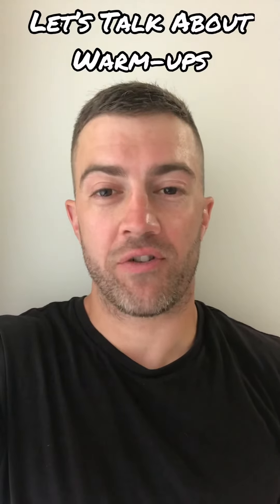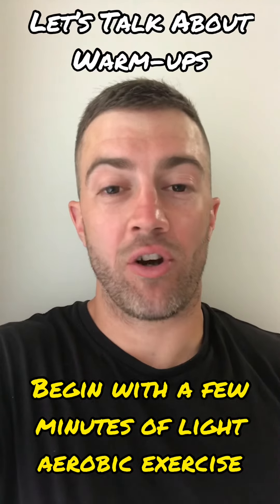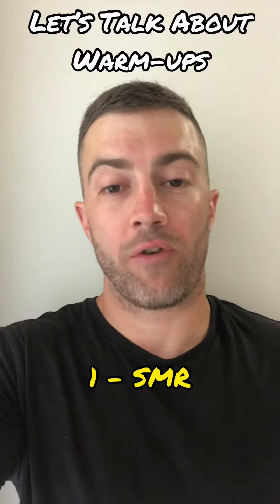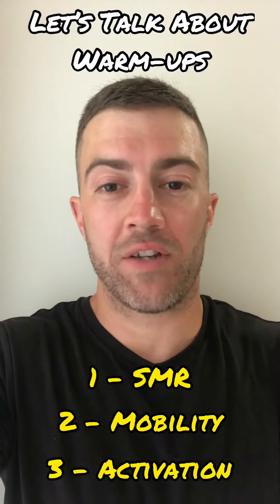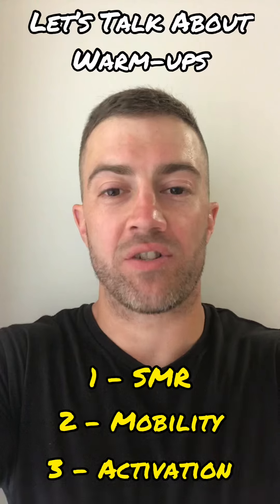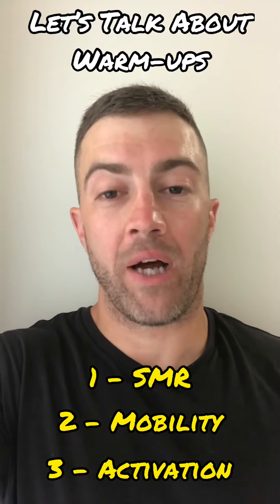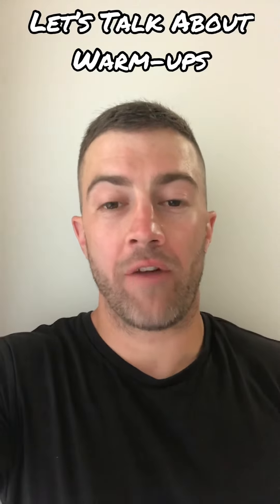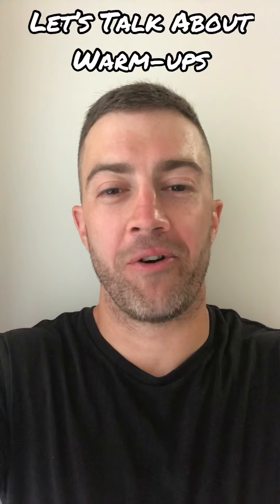Let’s Talk About Warm-ups